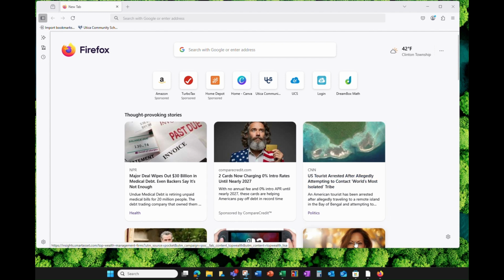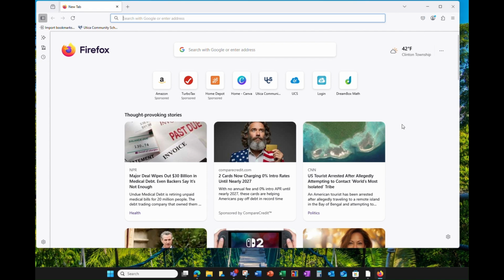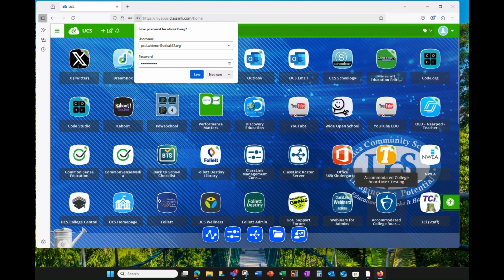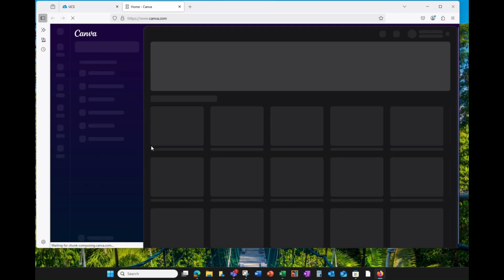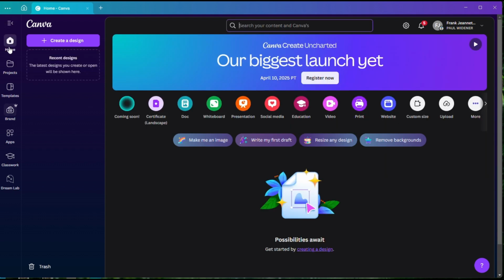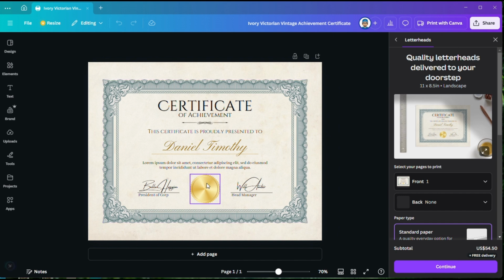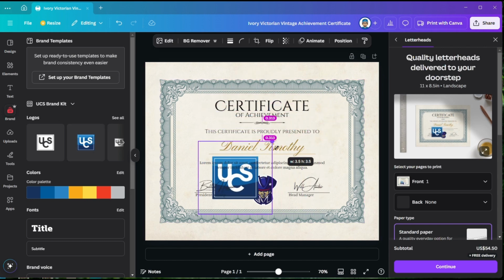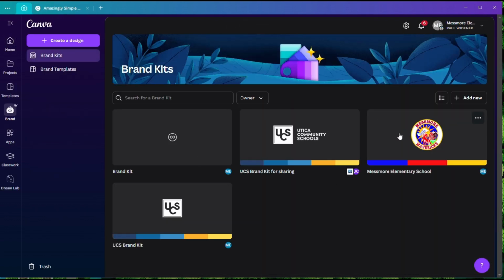Canva Brand Kits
In this video you will learn how to access ClassLink to log into Canva and identify the Brand Kit for your school.

⌚Time Stamps